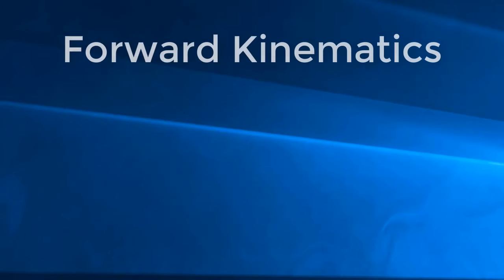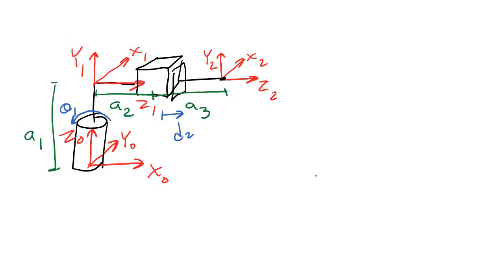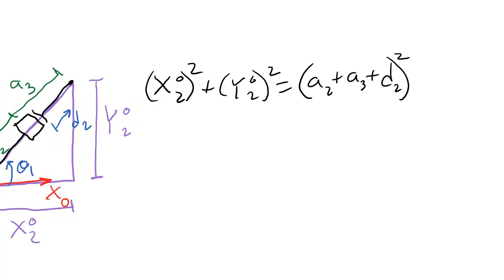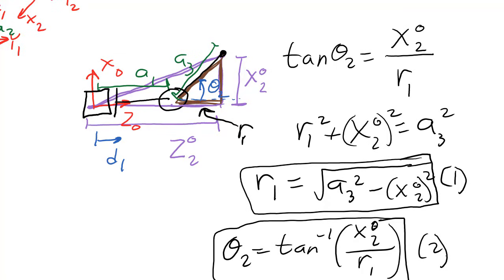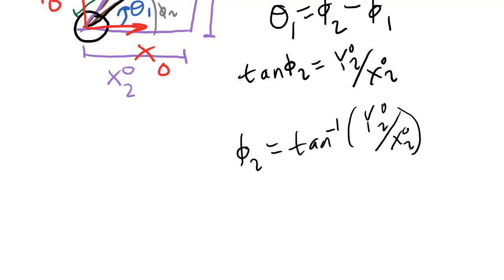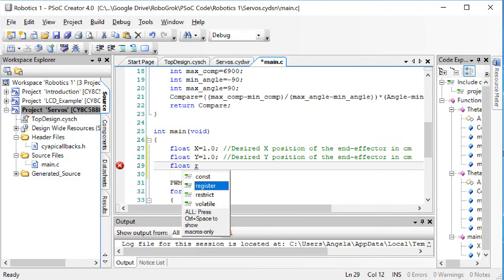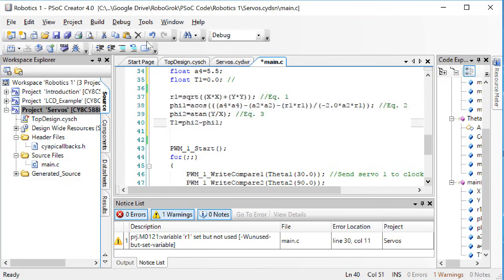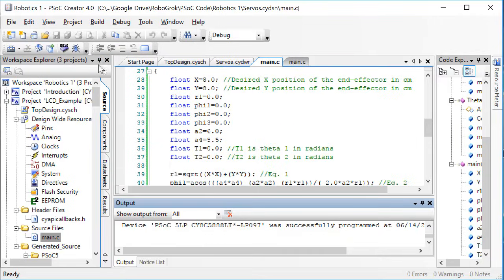Robotics 1 U1 (Kinematics) S6 (Inverse Kinematics) P1 (Inverse Kinematics)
Inverse kinematics is the problem in which we know a position we want the end-effector to go to, and we need to find the values of the joint variables that move the end-effector to that position.  In this video, we learn the 'graphical approach' to inverse kinematics, see some examples, and add the inverse kinematics equations to our PSoC code to position the end-effector of the manipulator we have built on our board.